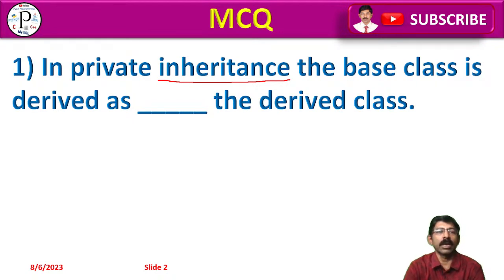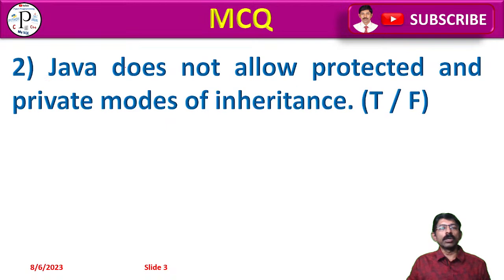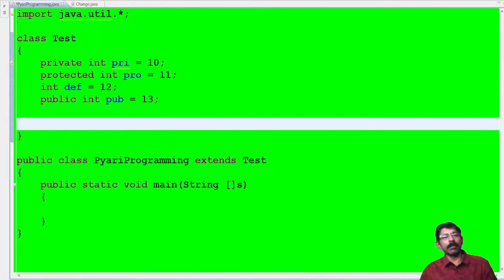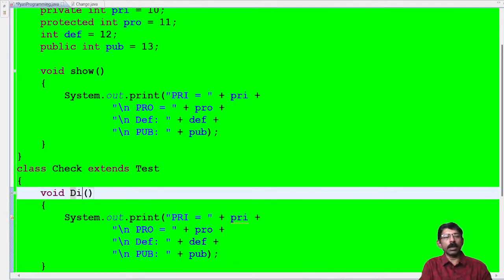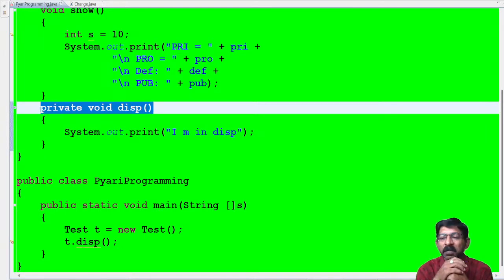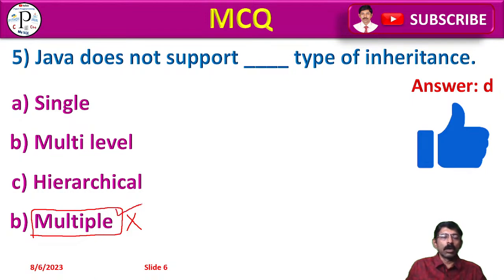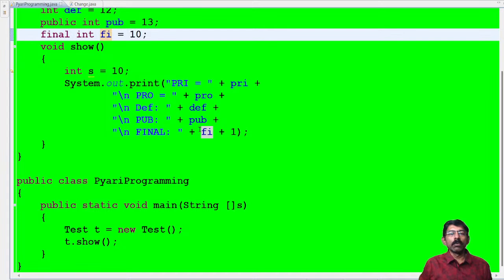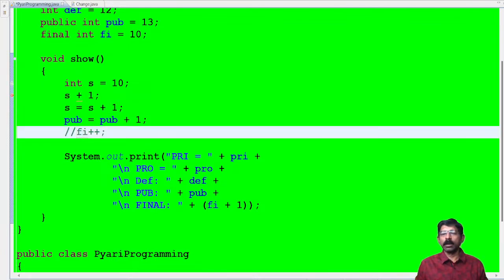Java Encapsulation - 1 | Magic Word | Remove Vowels from word 10th ICSE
This live stream will help students to learn:
1) What is encapsulation?
2) How to identify instance variables?
3) How to identify class variables?
4) How to identify final variables?
5) What is Inheritance?
6) Types of inheritance.
7) Instance variable accessibility.
8) MCQ on encapsulation.
9) True or False on encapsulation.
10) Magic Word
11) Remove vowels from a word.